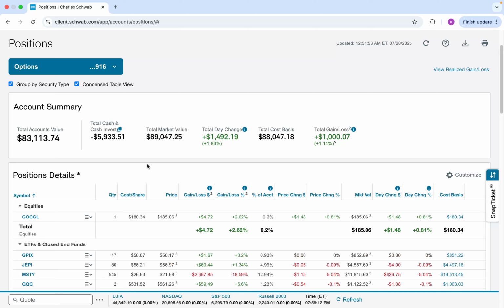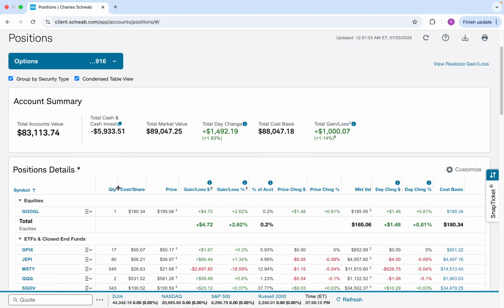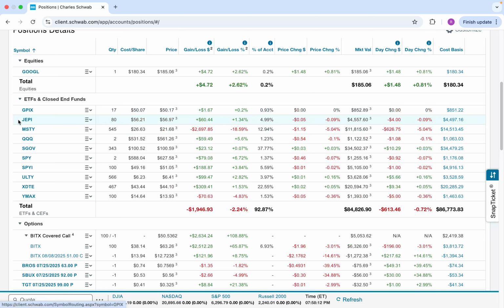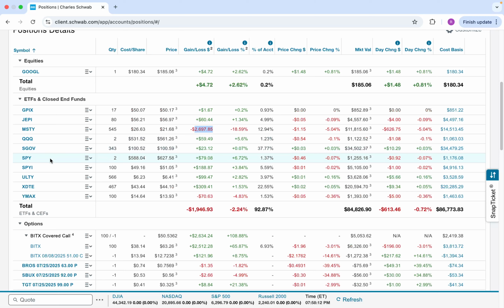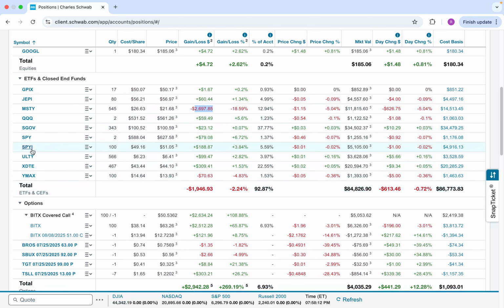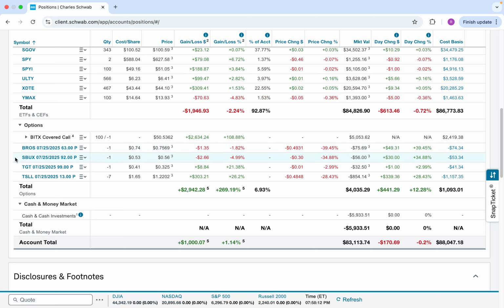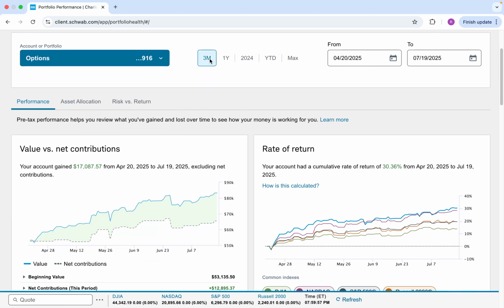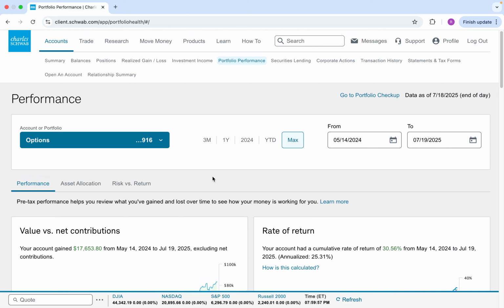My Portfolio Breakdown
A quick breakdown of the positions I hold in this account and the options I currently have in place. I also show my performance vs. the major indexes over multiple timeframes.